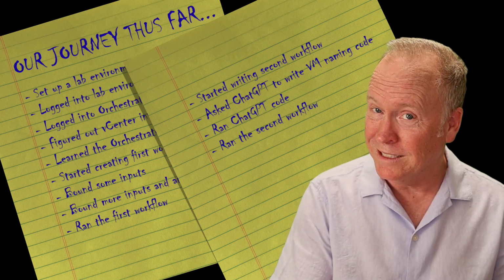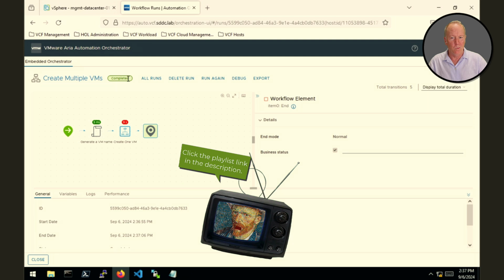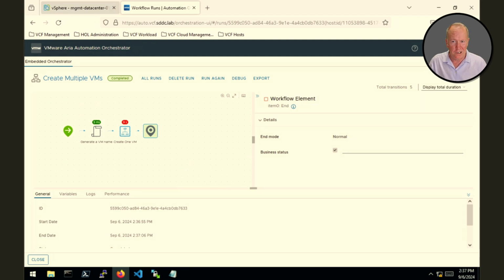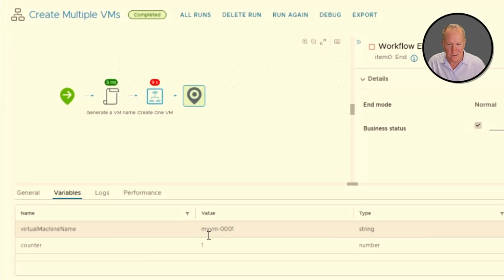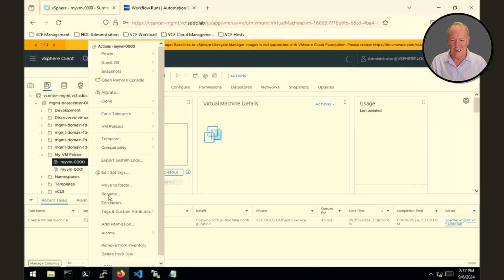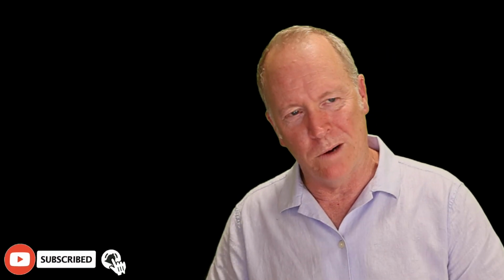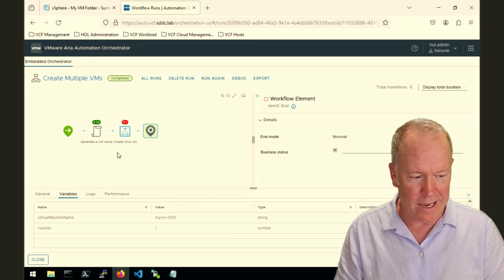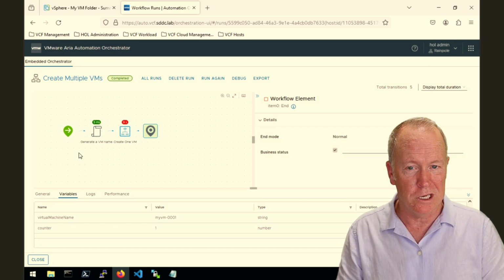Can I Automate VM Deployments? Let’s Find Out! Part 14